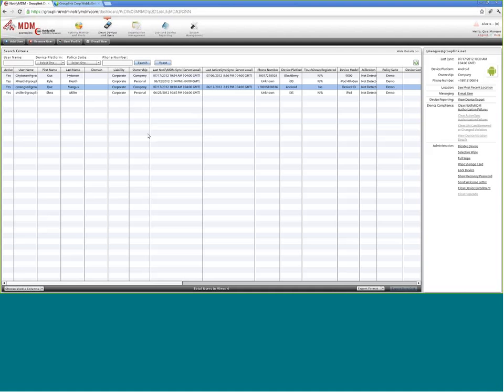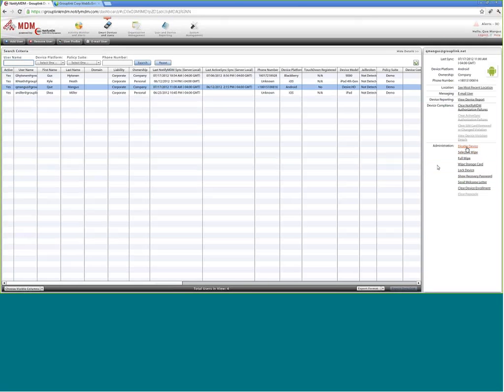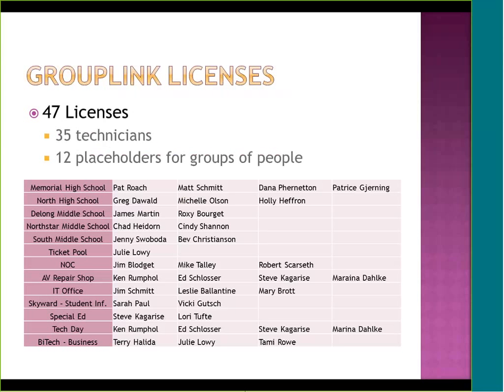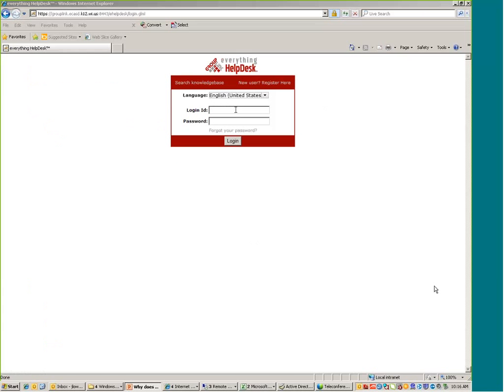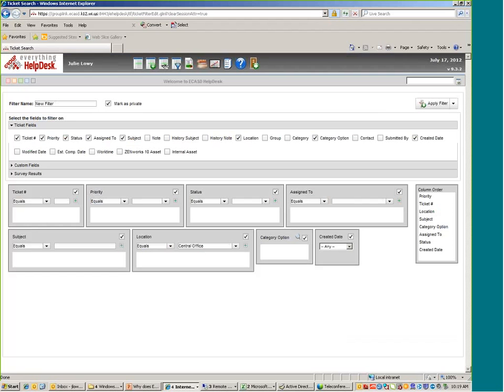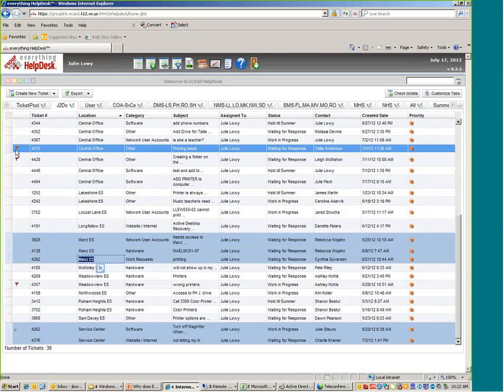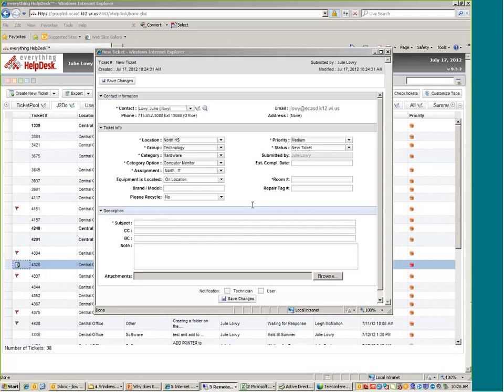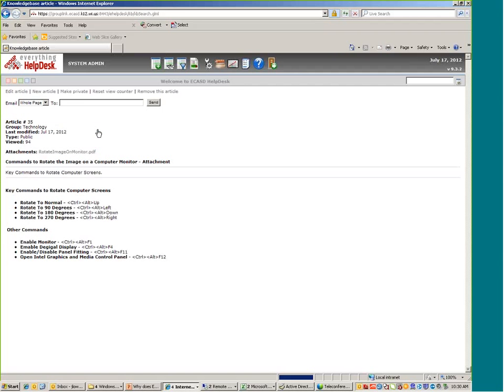Wisconsin Hear from a Peer – IT Solutions Webinar (7/17/12)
In this webinar, you will hear from your peer in Wisconsin, Julie Lowy with Eau Claire Area School District. She will discuss how the ease of use, email integration, and mobile interface of everything HelpDesk greatly benefit her organization.